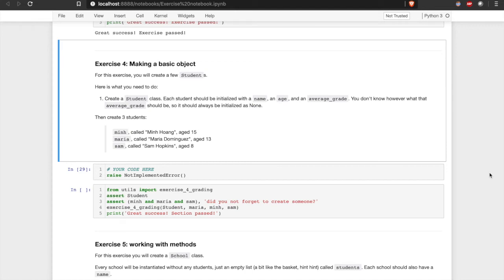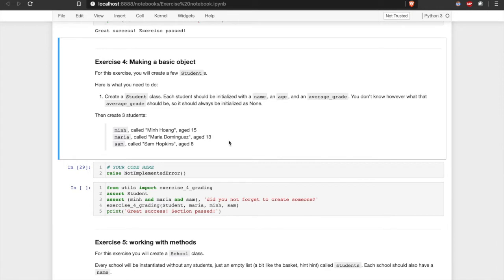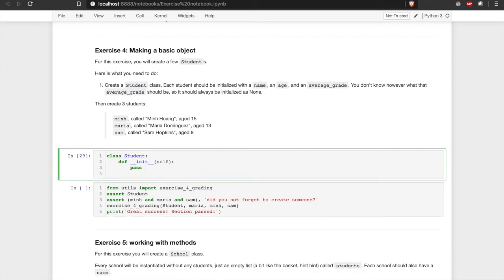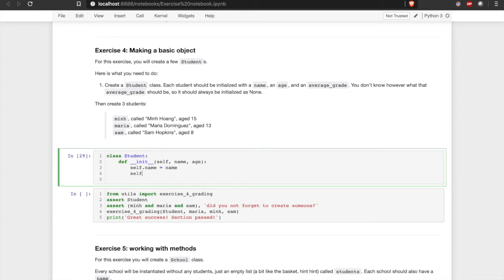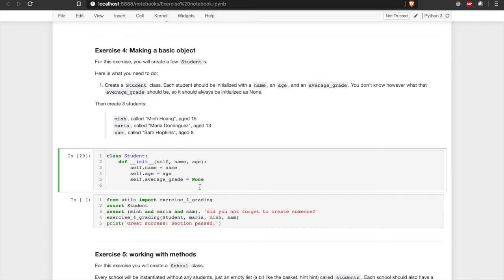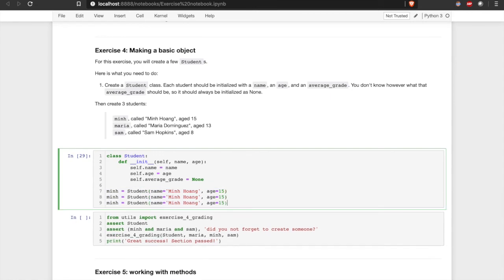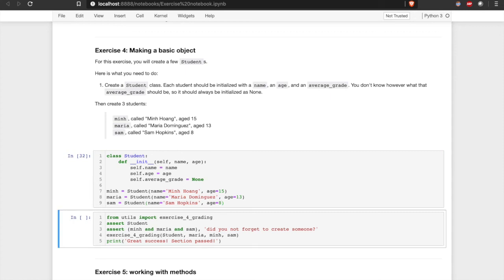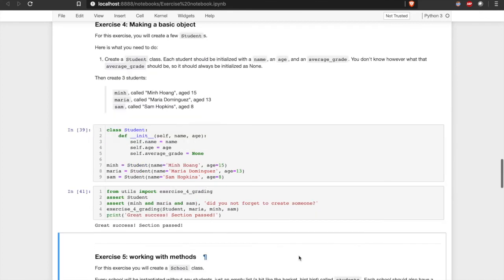SLU 07 - Exercise 4